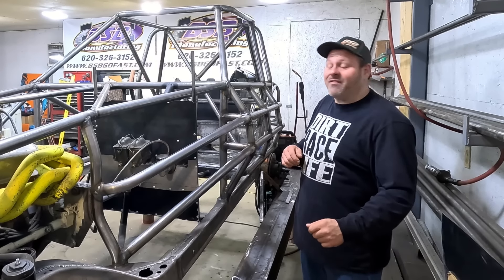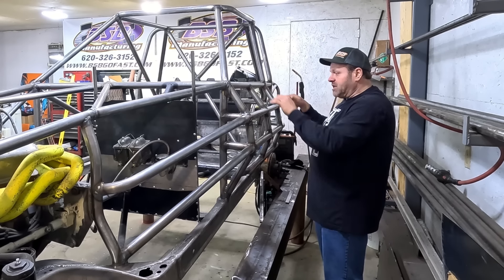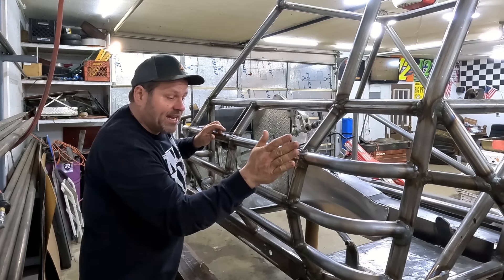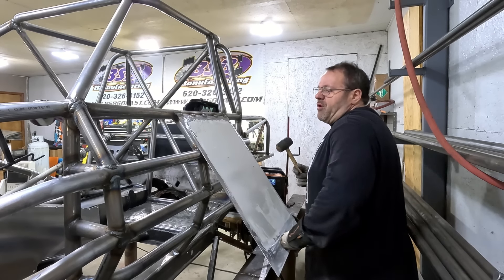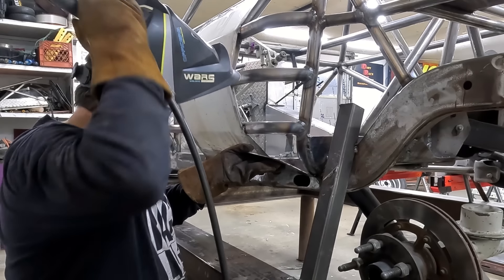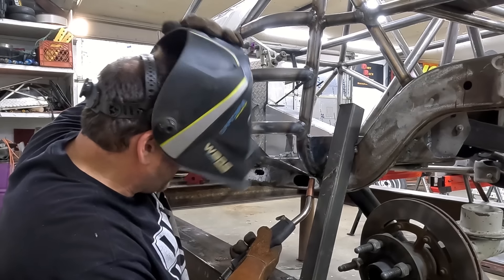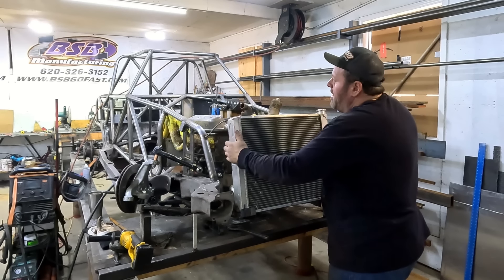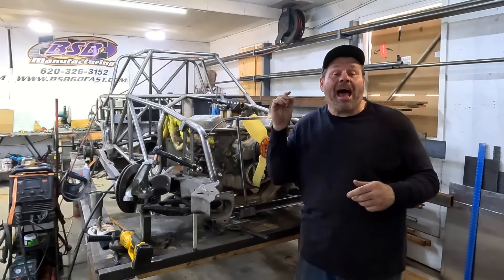The Race Car Build Continues with Door Plating Installed and a Super Easy Radiator Mount!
In this Episode I start out by showing the door bars I have welded in and then we plate them for safety but before it is over we are going to build a simple but effective radiator mount for this Metric Frame Based Street Stock Race Car.

Dirt Race Life is all about grass roots Dirt Track Racing both the technical how to and the at track action with us focusing on Street Stock Racing like CRUSA SS, Factory Stock, Pure Street, Stock, Etc.